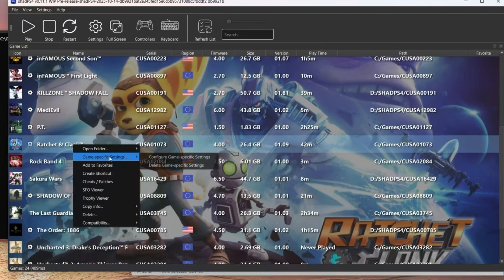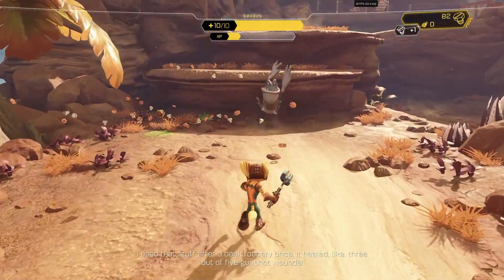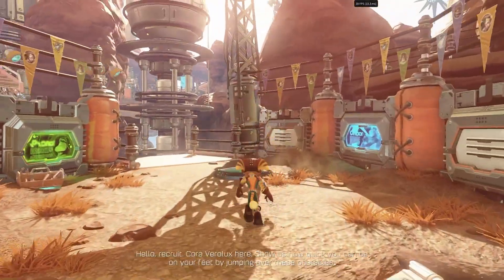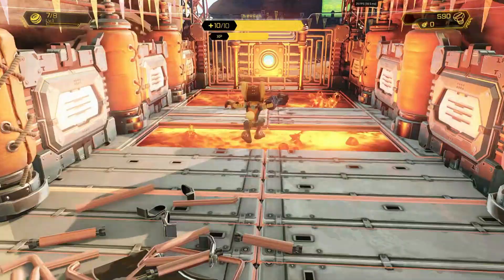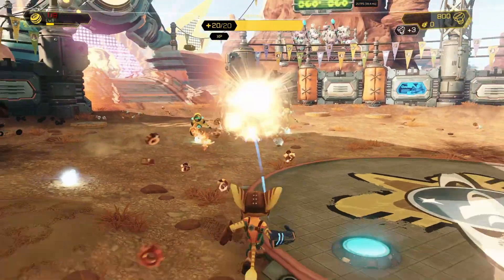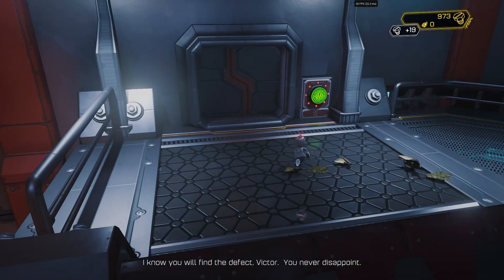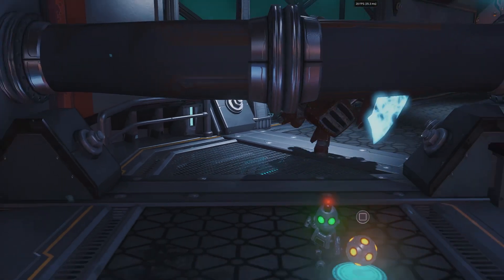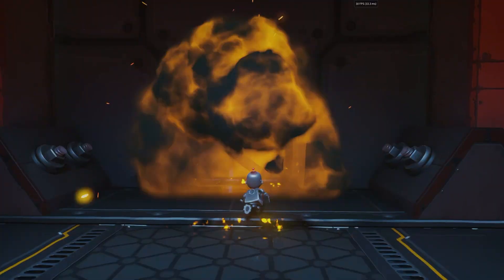Ratchet & Clank (2016) PC – How to Fix Crashes + Graphics Enhancements | SHADPS4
Build used: latest nightly release

Specs:
- i5-12400F
- RTX4060
- 32gb Ram